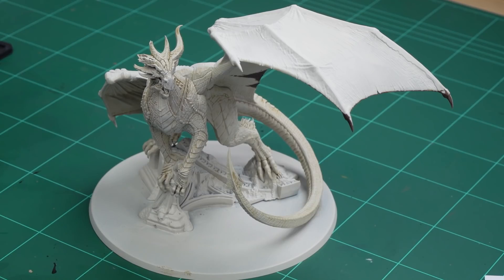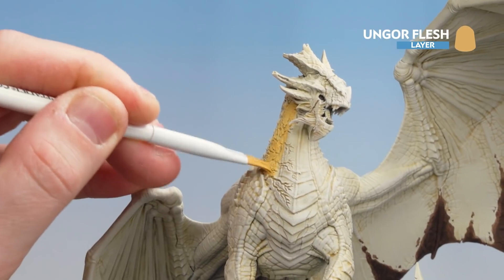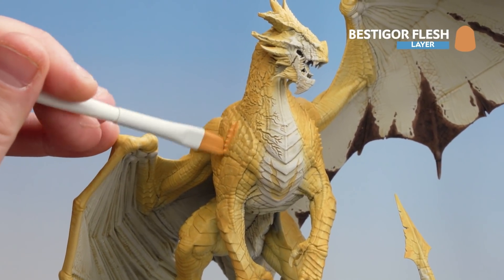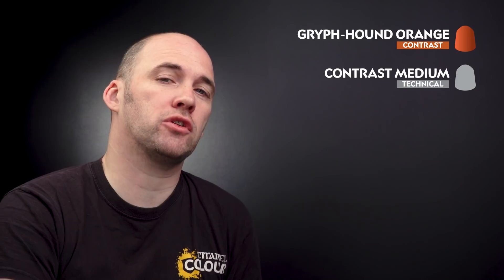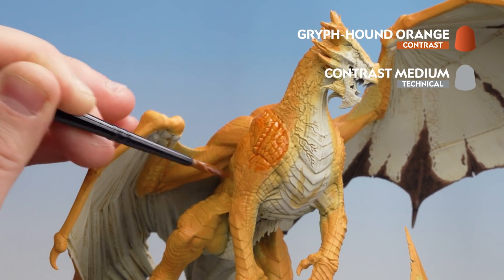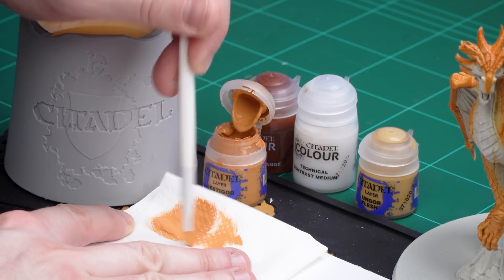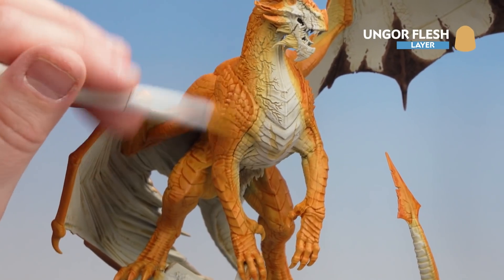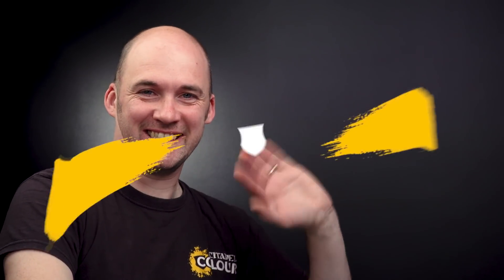How to Paint: Karazai the Scarred – Skin and Scales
Follow this step-by-step painting guide to get the skin and scales of your Karazai the Scarred model looking fantastic.